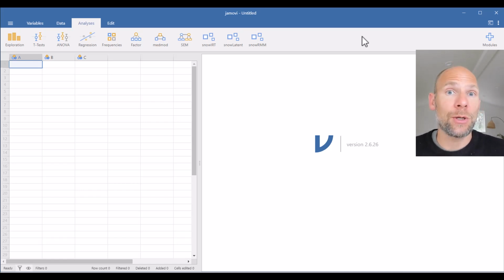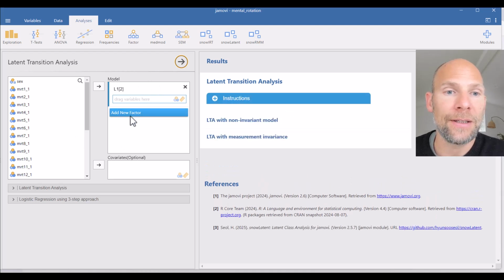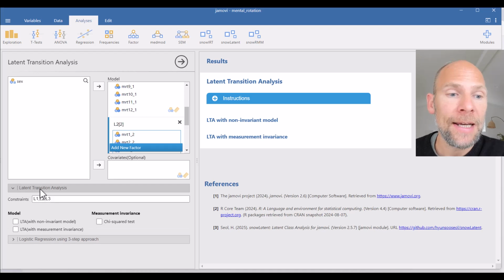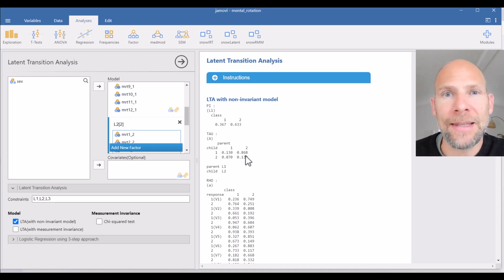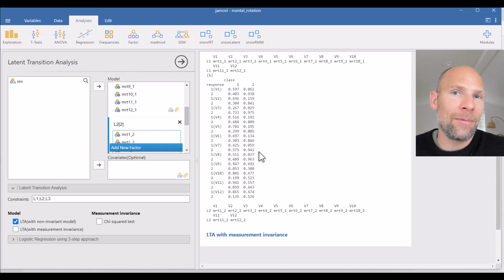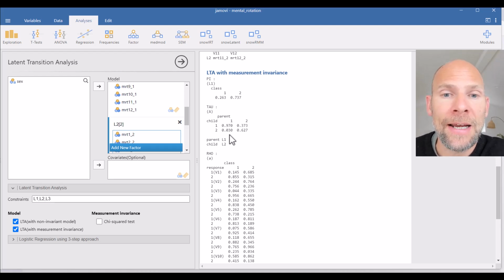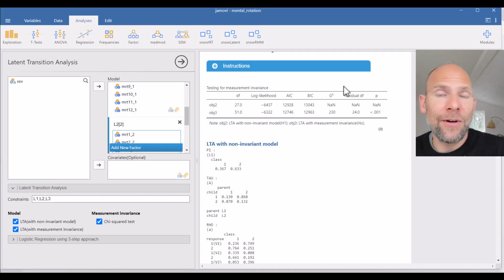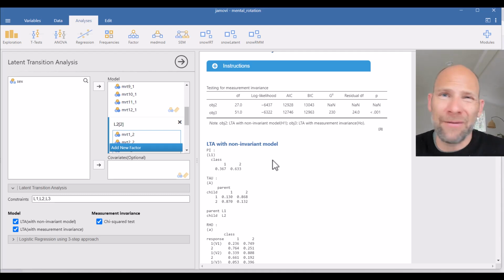Free No-Code Latent Transition Analysis in jamovi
QuantFish instructor and statistical consultant Dr. Christian Geiser shows how to conduct latent transition analysis (LTA) in the free jamovi software.